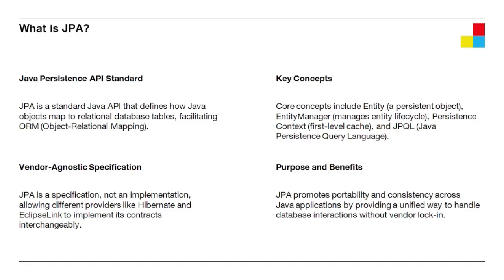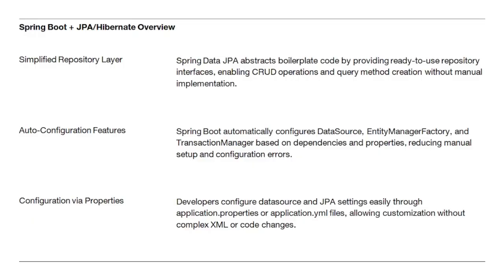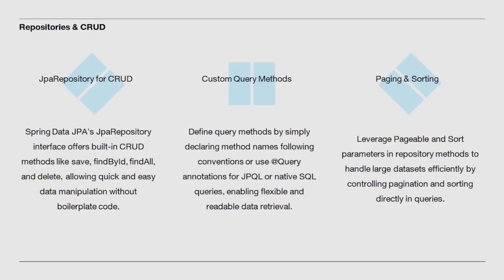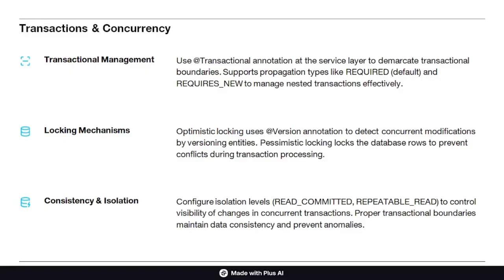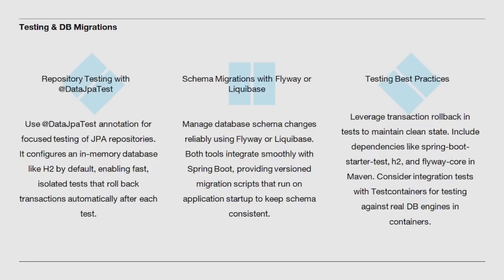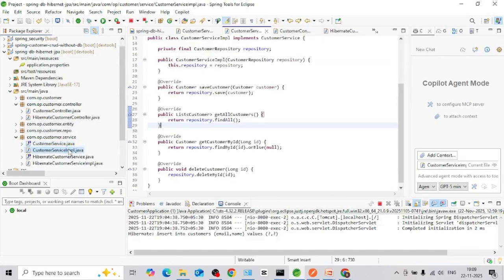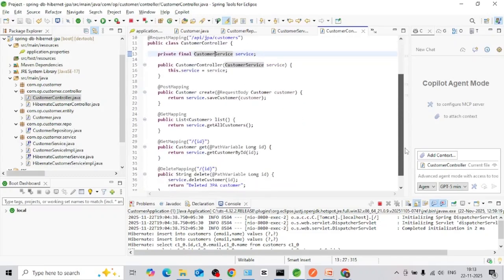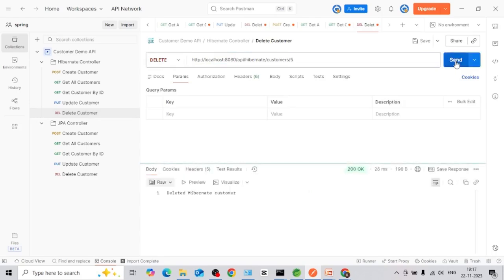Spring Boot JPA & Hibernate Full Tutorial | CRUD, Entities, Relationships, H2/MySQL | Lesson 4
Learn how to use Spring Boot, Spring Data JPA, and Hibernate to build real-world applications with clean, efficient data access layers.
In this tutorial, we cover everything from basic CRUD operations to advanced JPA/Hibernate concepts such as relationships, cascading, JPQL, and transaction management.

📌 What you will learn:

Introduction to JPA & Hibernate

Setting up Spring Boot with Maven

Creating Entities and Repositories

One-to-One, One-to-Many, Many-to-Many relationships

Using H2 and MySQL databases

Using JPQL & native queries

Transaction management

👉 Perfect for beginners and intermediate developers who want to master Spring Boot & Hibernate.